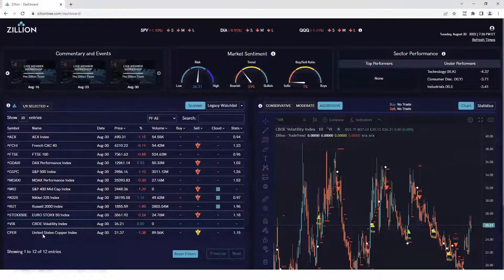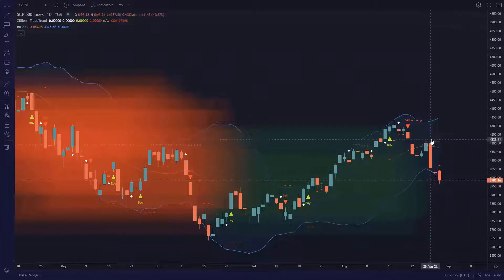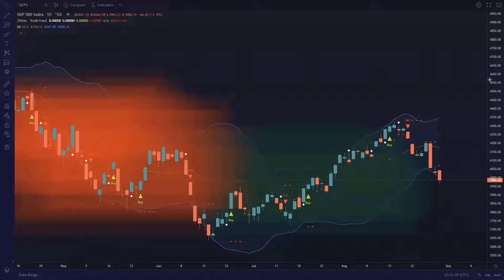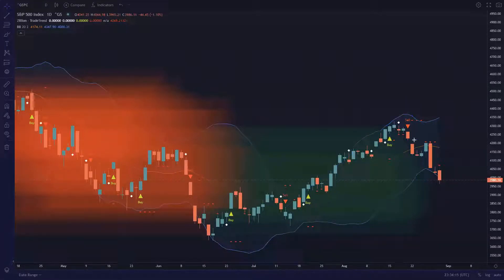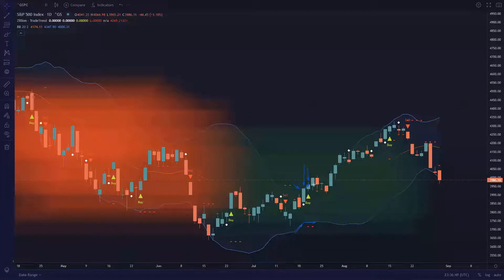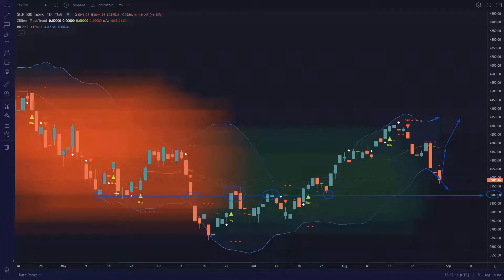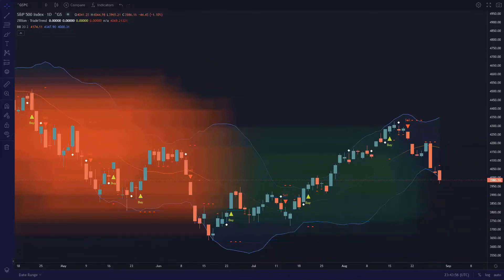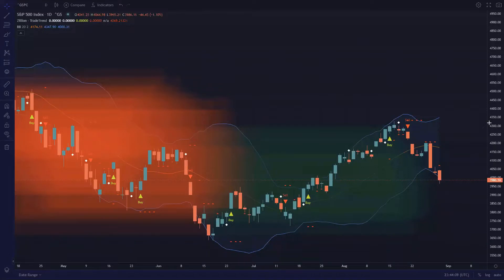How to Trade Volatility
Discover how to identify when volatile markets are vulnerable to a sell-off and when they are likely to rebound. Risk Disclosure: Futures and forex trading contains substantial risk and is not for every investor. An investor could potentially lose all or more than the initial investment. Risk capital is money that can be lost without jeopardizing ones’ financial security or life style. Only risk capital should be used for trading and only those with sufficient risk capital should consider trading. Past performance is not necessarily indicative of future results.